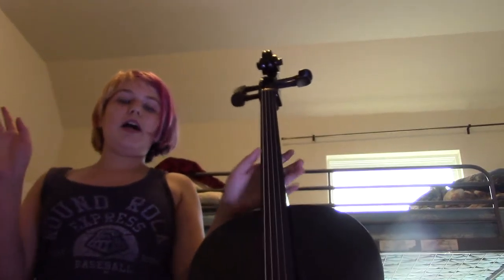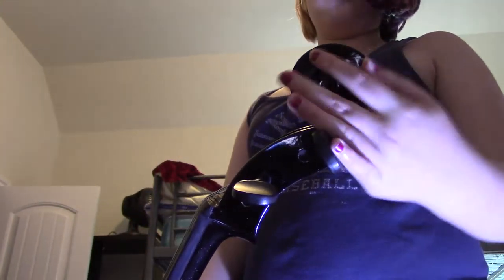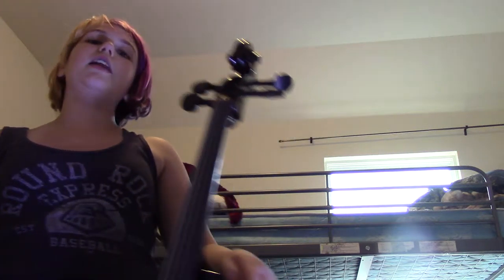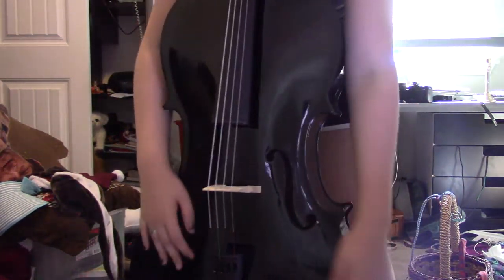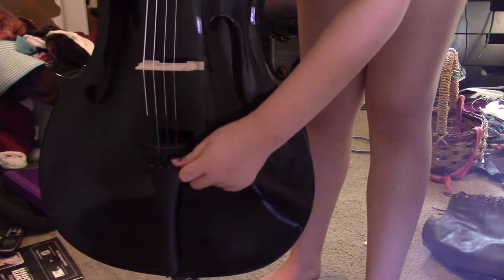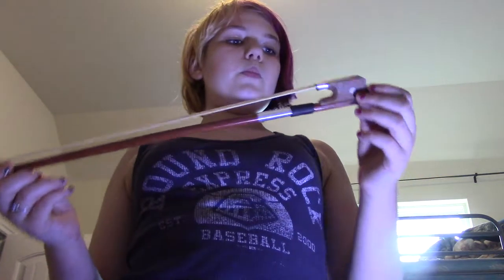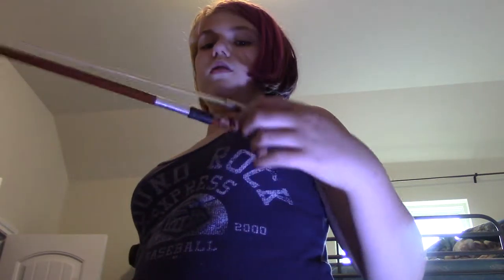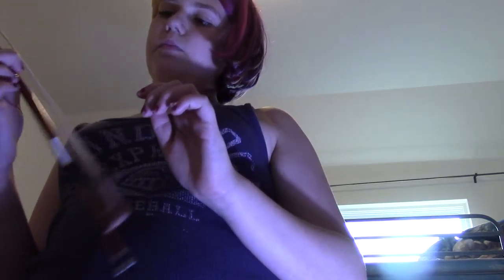THE PARTS OF A CELLO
today we will learn the parts of a cello